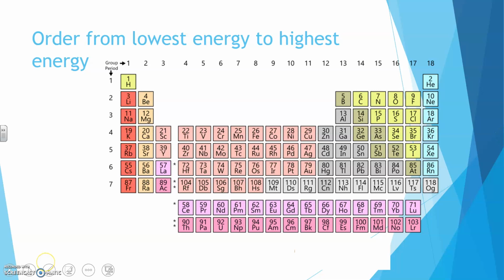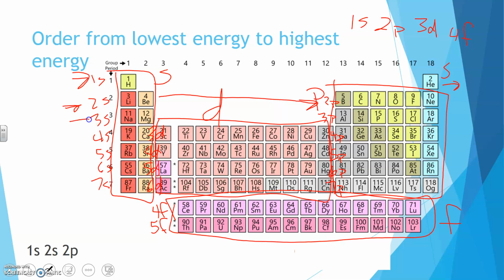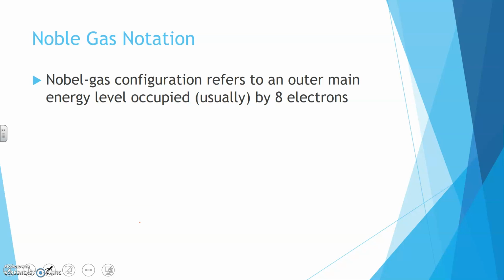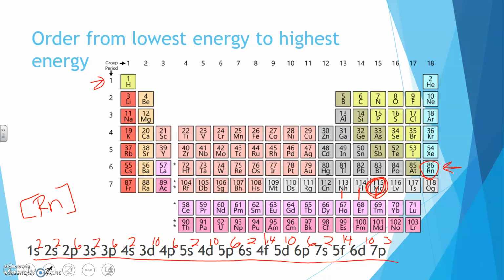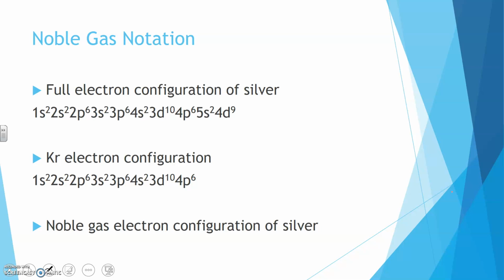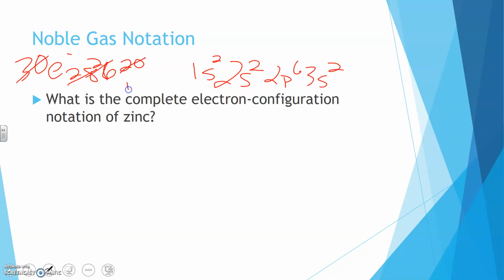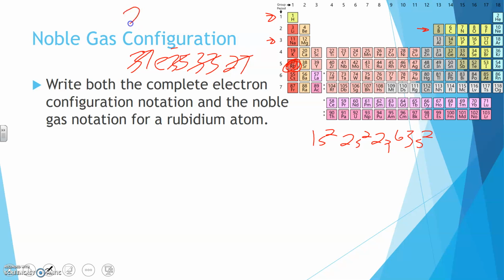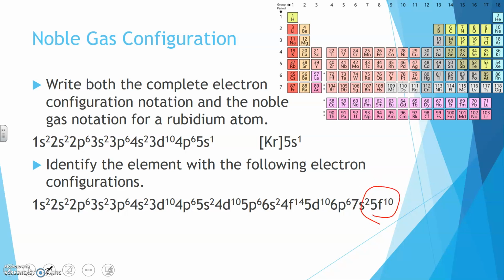Chemistry 5.4 Part 2